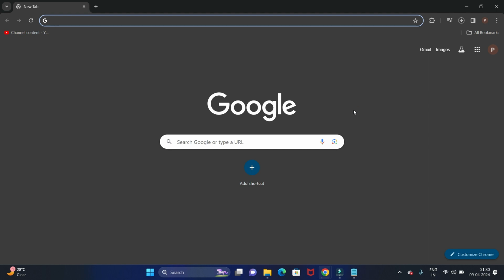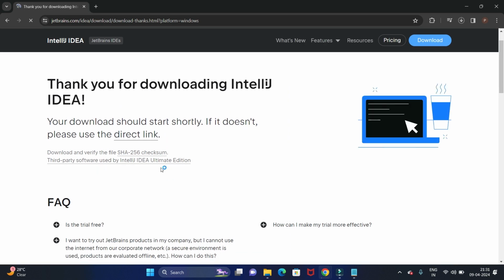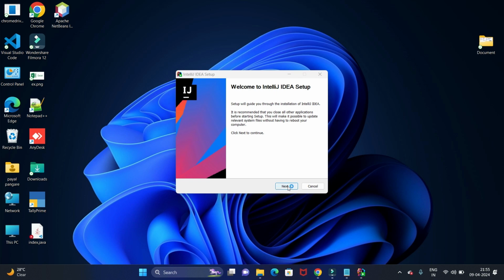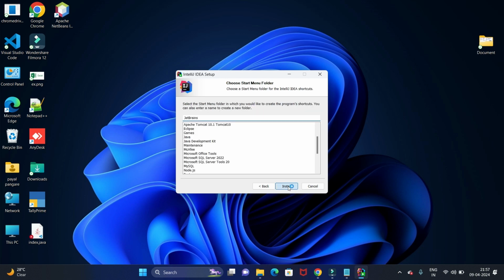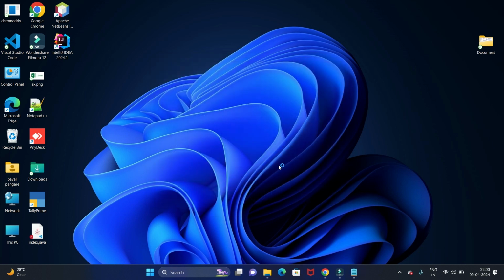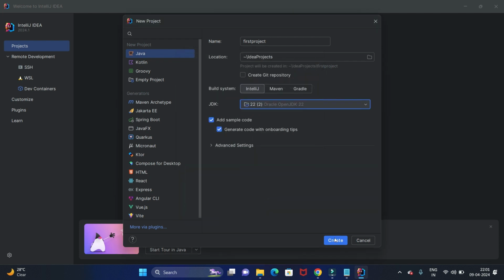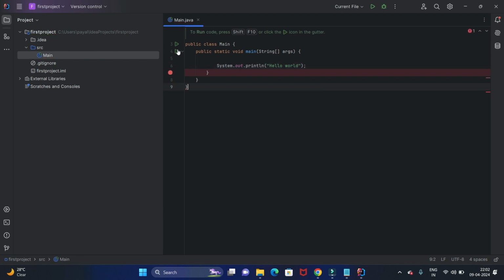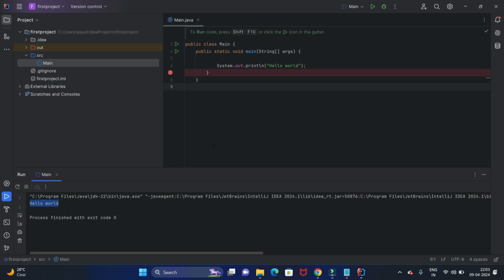"🔧 Ultimate Guide: Install IntelliJ IDEA on Windows 10/11 with Java JDK 22 🌟"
🌟 **Install IntelliJ IDEA on Windows 10/11 in 2024! | Ultimate Java JDK 22 Guide** 🌟

Looking to supercharge your Java development with IntelliJ IDEA? 🚀 In this step-by-step tutorial, we’ll walk you through the 2024 update for seamlessly installing IntelliJ IDEA on Windows 10/11 and configuring it with Java JDK 22! Whether you're a beginner or a seasoned developer, we’ve got you covered with easy-to-follow instructions, troubleshooting tips, and best practices to maximize your coding experience. 💡 Don't miss out on a smoother development process—watch now and bring your projects to life!